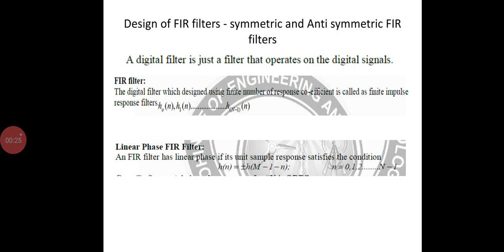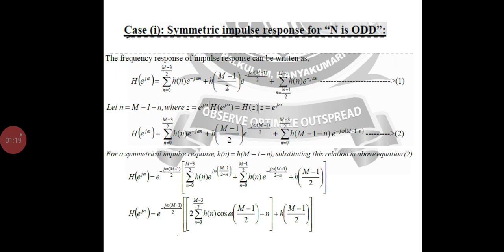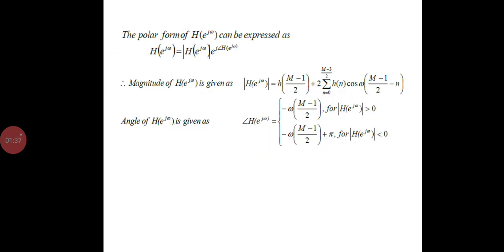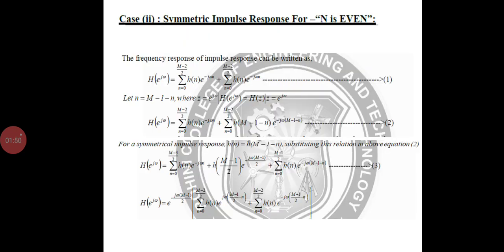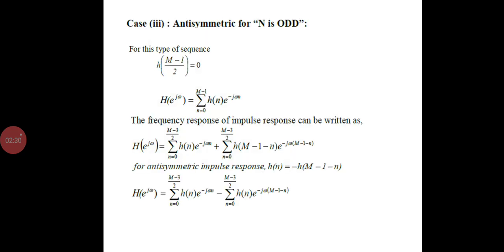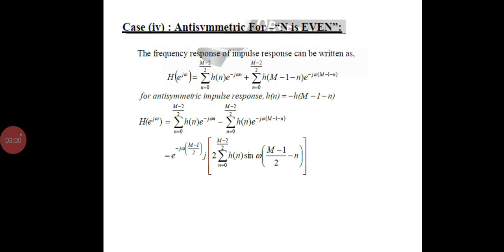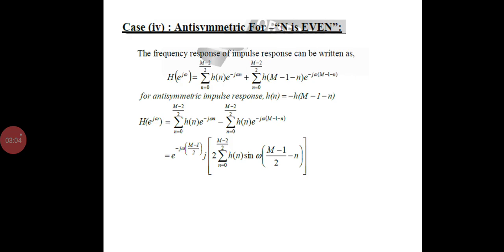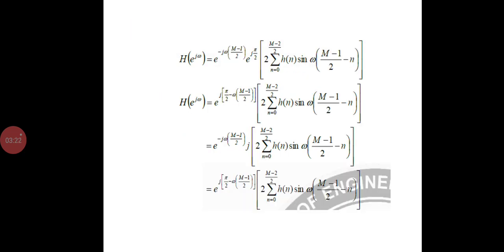Design of FIR filters